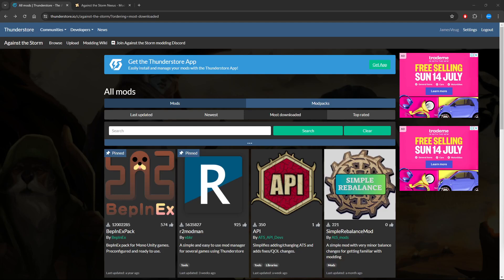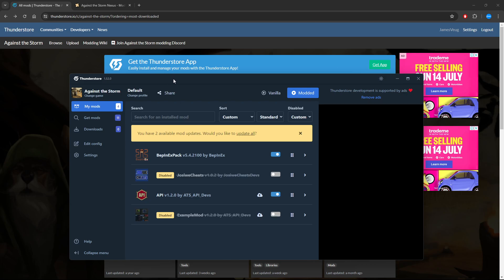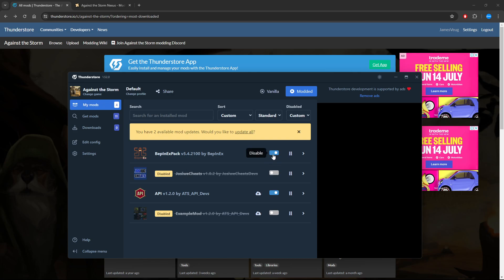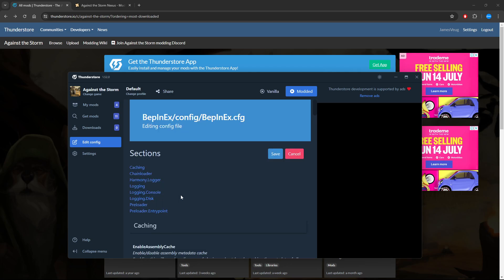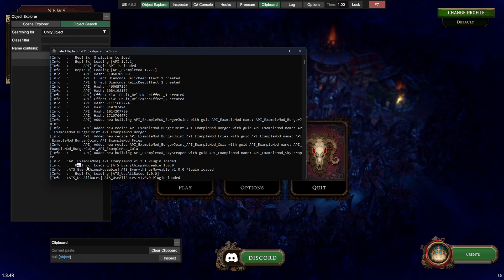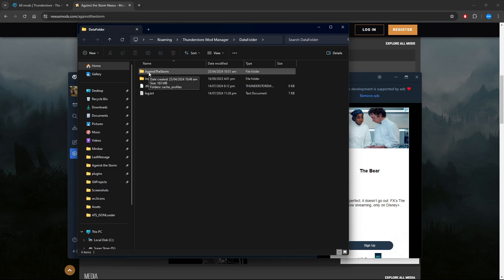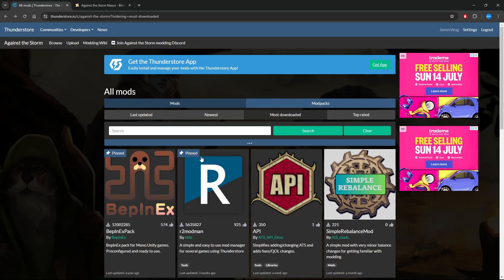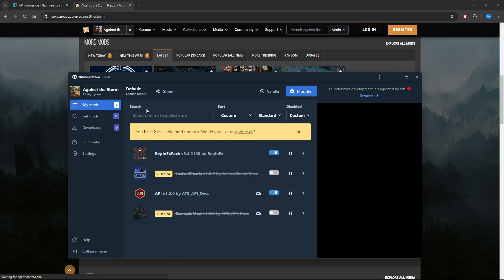ATS Modding: How to install mods using Thunderstore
Guide on how to mod Against the Storm.

Download Thunderstore: (0:00)
Thunderstore App: (0:50)
Starting Modded Against the Storm: (1:43)
Editing Configs: (2:05)
Reading the console: (2:55)
Installing mods from other websites: (3:31)